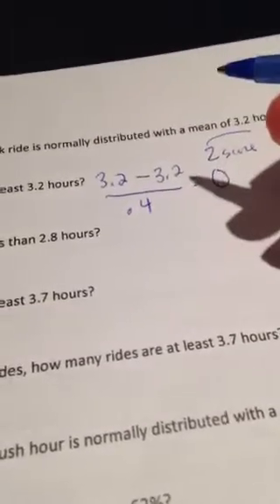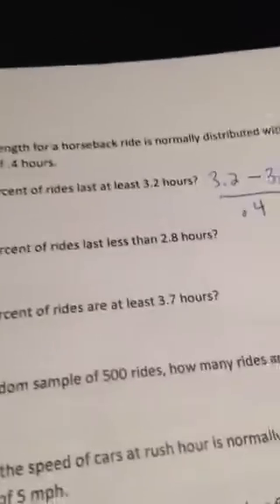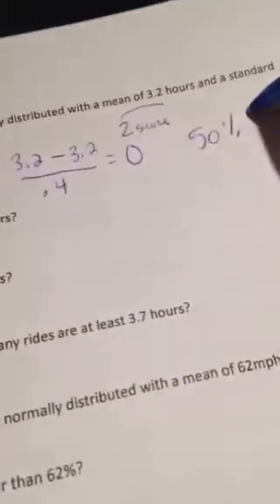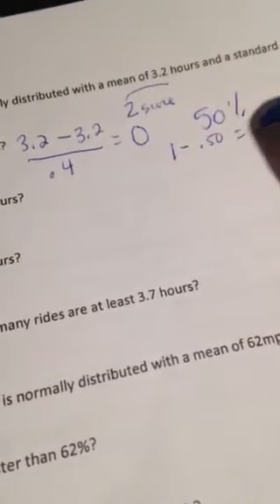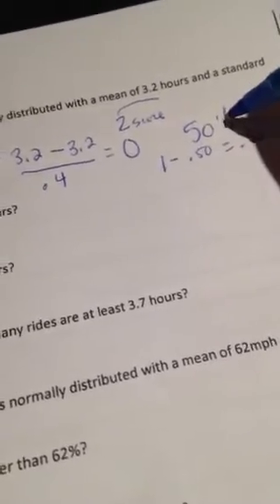Page 14 notes